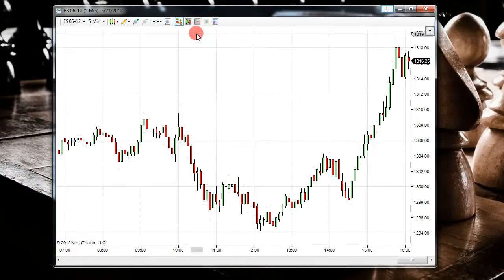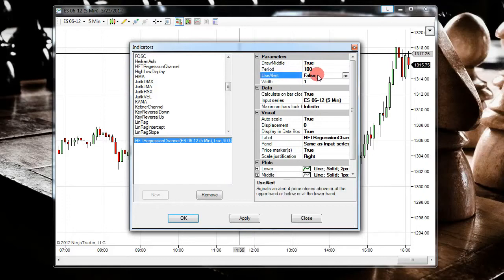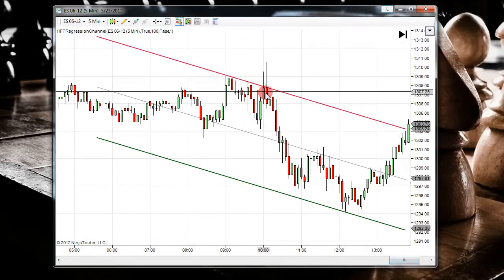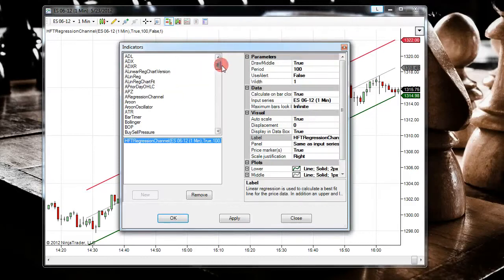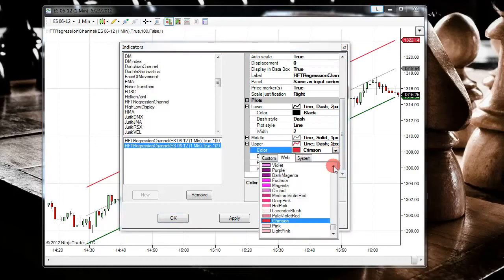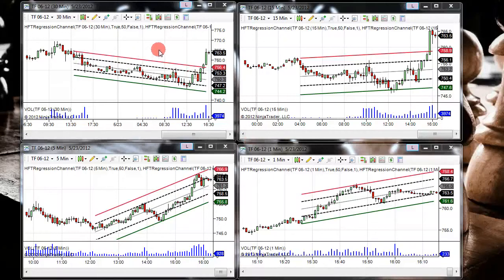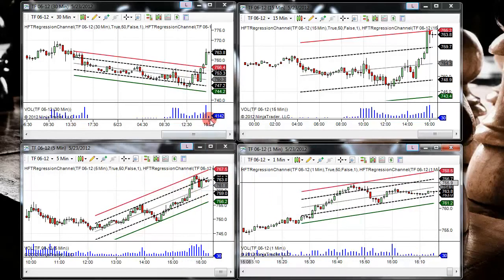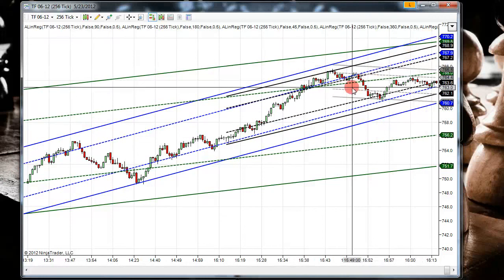HFT's Regression Channel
Tutorial on running HFT's Regression Channel and ideas on how the indicator can be used.

Sorry for the unstructured presentation. I wanted to get this up quickly to show how the program looks and feels. I hope to create a more structured lesson in the near future.